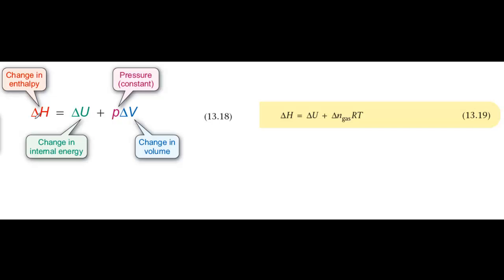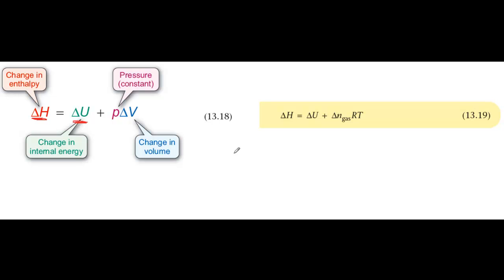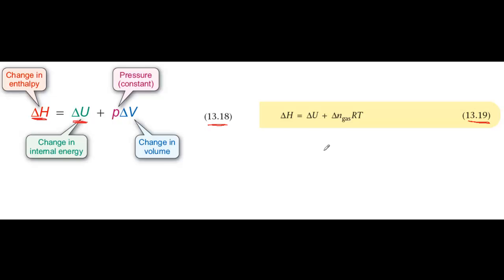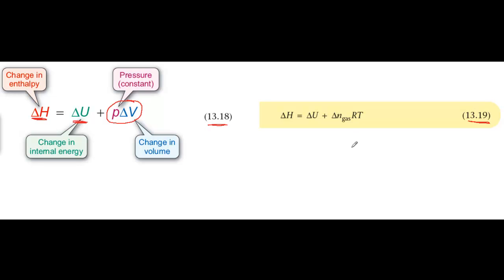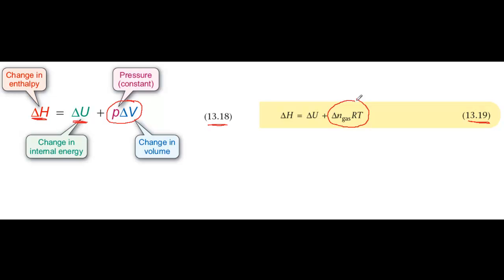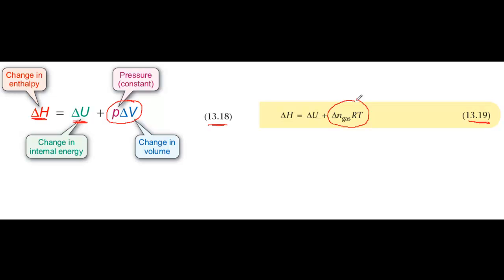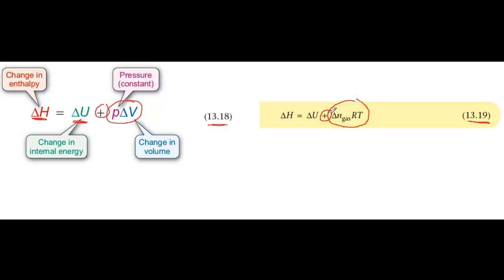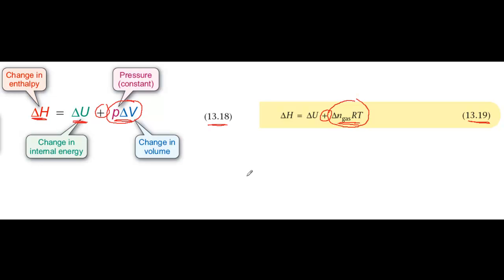Enthalpy change in relation to internal energy change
In thisscreencast, John Holman explains the relationship between ΔH and ΔU in equations 13.18 and 13.19.